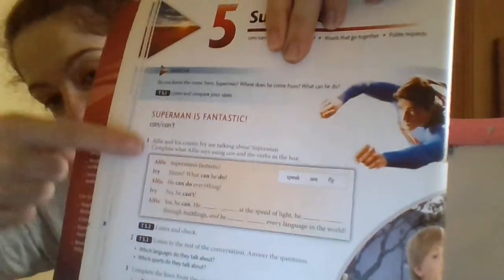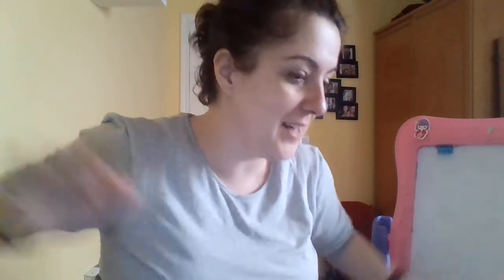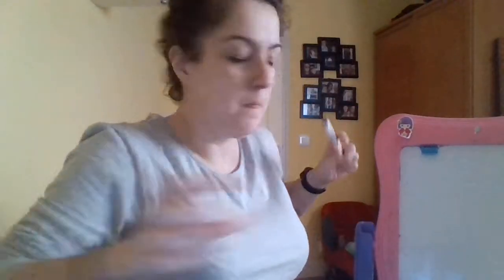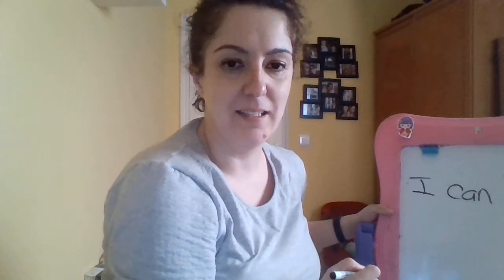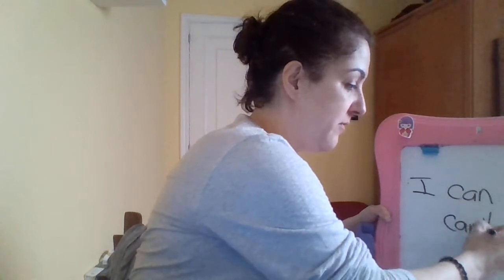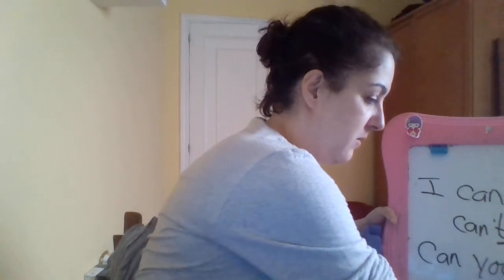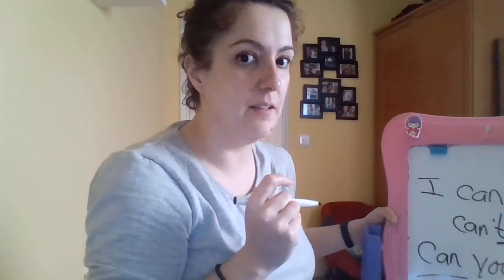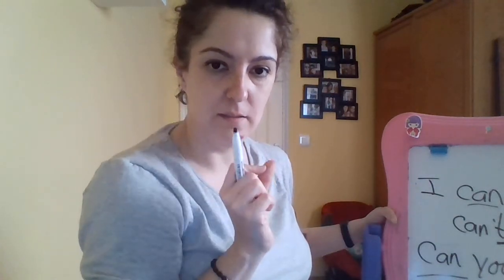CHRIS ELEMENTARY PAGES 38 39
Thursday, 2nd April